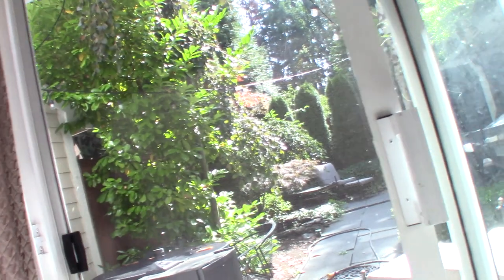Masterbuilt 30 Electric Smoker Review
DISCOVER MY TOP 5 Electric Smokers

DISCOVER MY TOP 5 Gas Smokers

DISCOVER MY TOP 5 Pellet Smokers

DISCOVER MY TOP 5 Charcoal Smokers

Masterbuilt Electric Smoker Review | Why You Should Not Buy One

If this helped you then please use my links when shopping.  BOOK MARK THEM!

▶OFFICIAL INVICTA STORE

Masterbuilt 30 Electric Smoker
masterbuilt electric smoker
electric smoker
masterbuilt smoker
how to use masterbuilt electric smoker

Smoker Review
Smoker Review